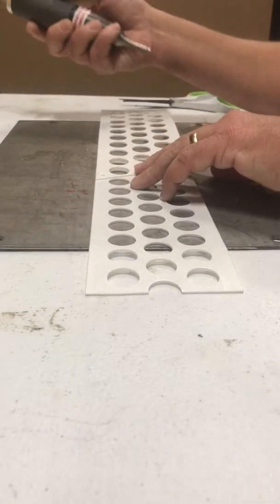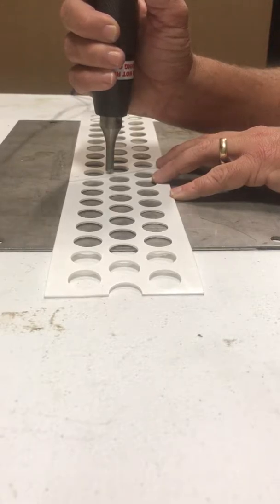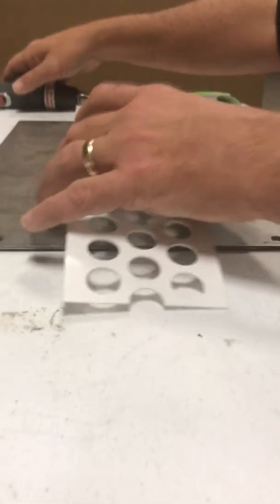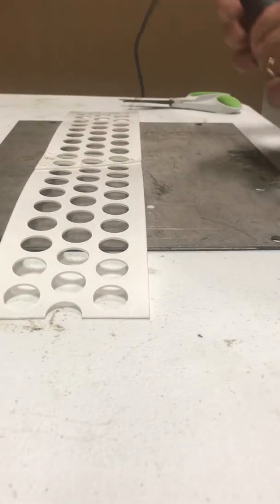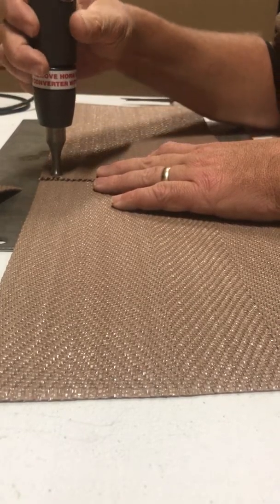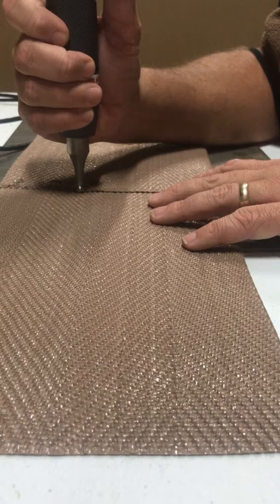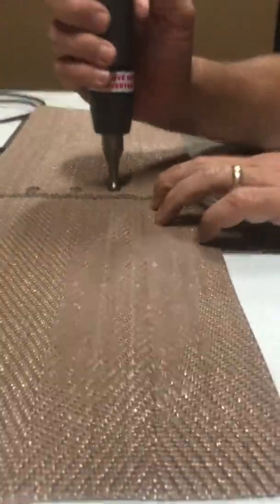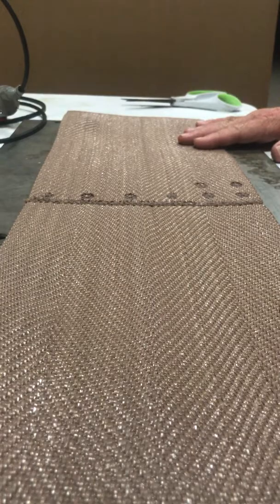AMT Ultrasonic Welder Demo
AMT ULTRASONIC WELDER